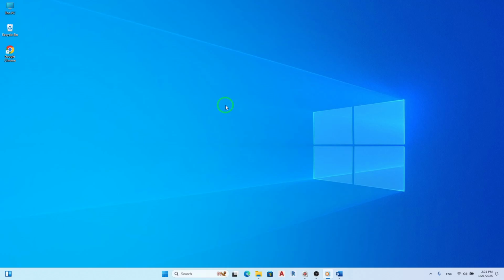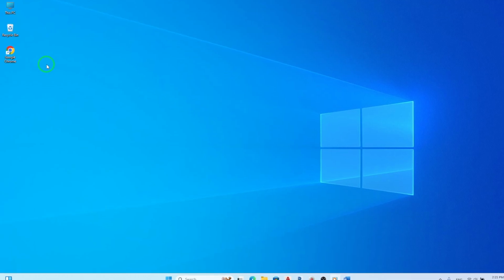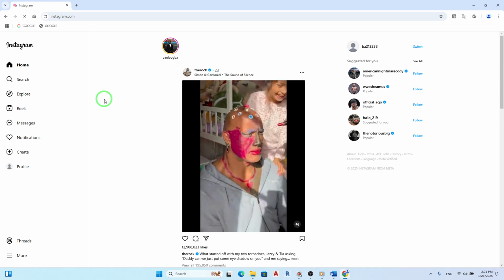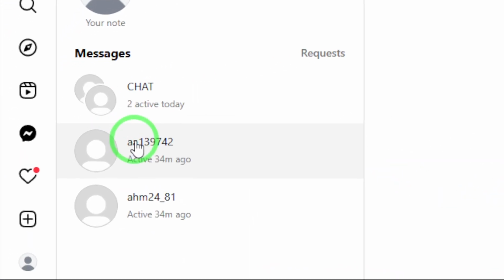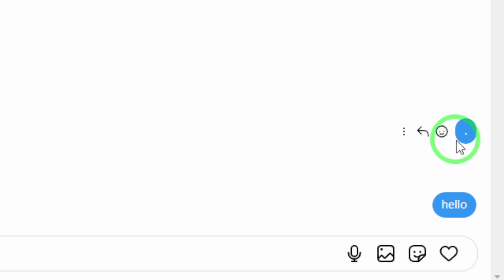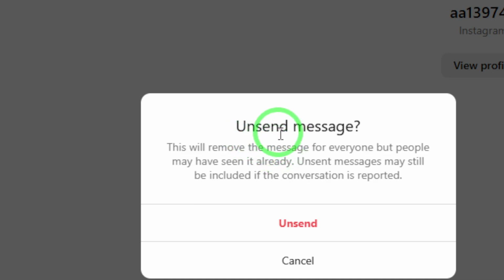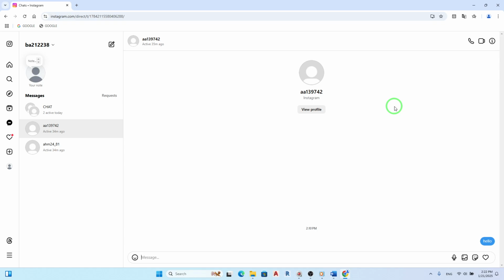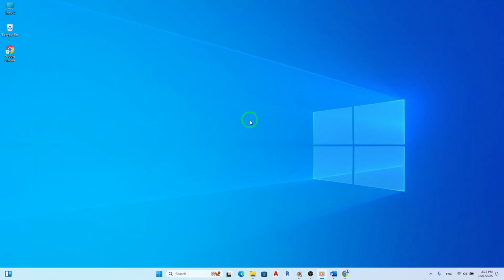How To Unsend A Message From Chat On Instagram On PC (New Update)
Learn how to unsend a message from chat on Instagram using your PC with this easy step-by-step guide. This new update allows you to retract messages effortlessly, ensuring your conversations stay private.

1. Open Instagram.

2. Click on the Messages icon at the left menu.

3. Open the chat you want.

4. Find the message, click on the three dots next to it.

5. Click Unsend.

Chapters:
00:00 Intro
00:12 Soultion
01:05 Outro